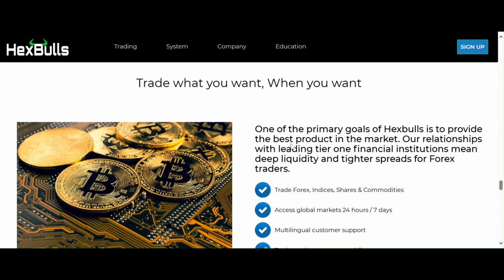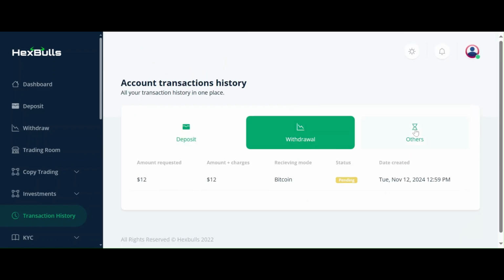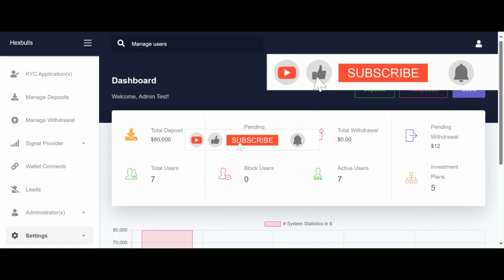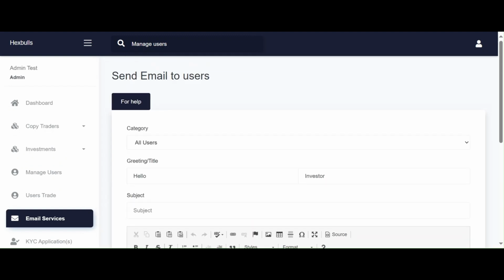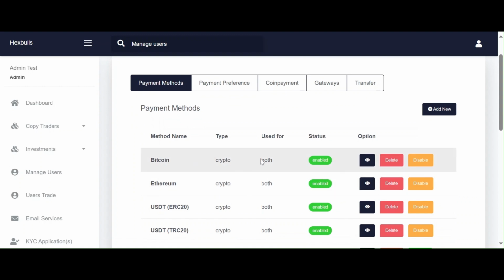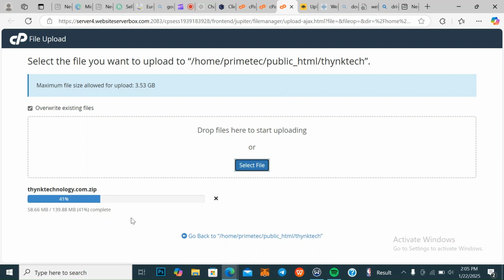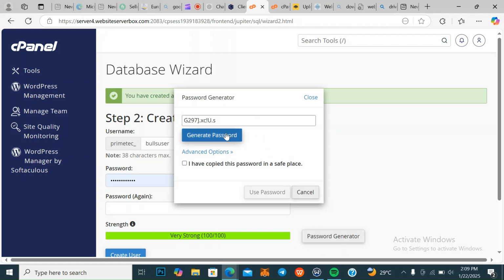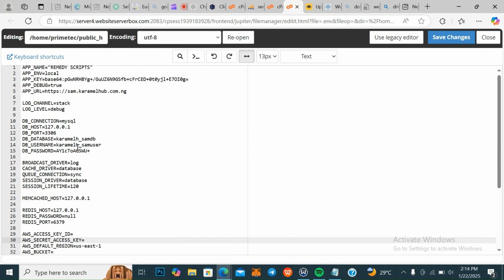BUILD A COPY TRADING WEBSITE FAST: WALLET CONNECT, TRANSFERS AND WITHDRAWAL(NO CODING!)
🚀 **Build a Copy Trading Website Without Coding! Wallet Connect, Funds Transfer & Withdrawals Made Easy!** 🚀

Want to create a professional **copy trading website** without writing a single line of code? In this step-by-step tutorial, I’ll show you how to build a fully functional **crypto trading platform** with **Wallet Connect** integration, seamless **funds transfer**, and secure **withdrawal** features using **no-code tools**! Whether you're a beginner or a seasoned
Programmer, this guide is perfect for launching your own **crypto copy trading** site fast. 💸

- How to set up a **copy trading website** using no-code platforms.
- Step-by-step guide to integrating **Wallet Connect** for secure crypto wallet connections (works with Ethereum, Solana, Binance Smart Chain, and more!).
- How to enable **funds transfer** and **withdrawal** features without complex blockchain coding.
- Tips to customize your **trading platform** to attract users and stand out in the crypto space.
- Best practices to ensure your platform is user-friendly and scam-free.

No coding skills? No problem! This video is designed for **non-coders**, crypto enthusiasts, and entrepreneurs looking to tap into the booming **copy trading** and **DeFi** markets.watch now to create a platform that supports **automated trading**, **crypto wallets**, and secure transactions in minutes!

⏰ **Timestamps:**
0:00 - Introduction to No-Code Copy Trading Websites
2:30 - Tools You’ll Need (No-Code Platforms & Wallet Connect)
4:00 - Step 1: Setting Up Your Website cpanel
7:45 - Step 2: Integrating Wallet Connect for Crypto Wallets
12:20 - Step 3: Adding Funds Transfer & Withdrawal Features
16:50 - Step 4: Testing Your Platform
19:00 - Tips to Monetize Your Copy Trading Website
21:30 - Final Thoughts

Follow this tutorial to launch your **copy trading platform** today! Drop your questions in the comments below, and I’ll answer them ASAP. 💬